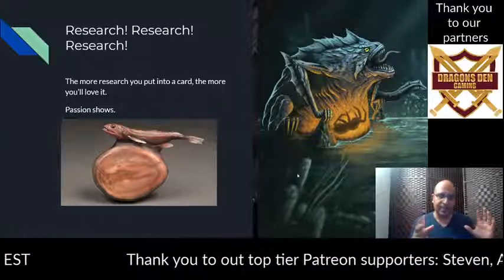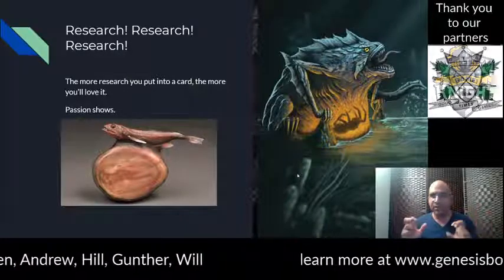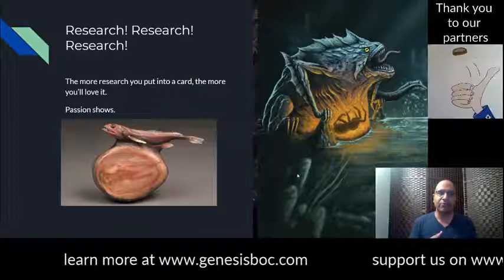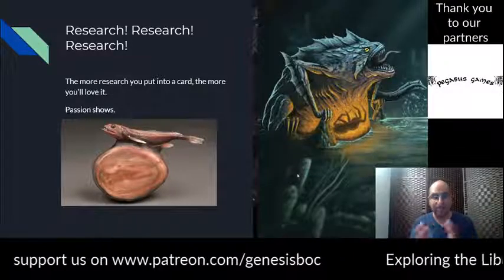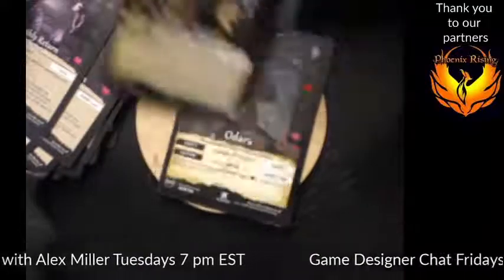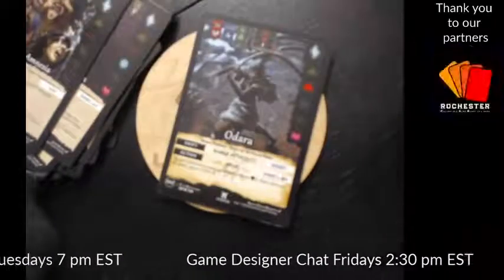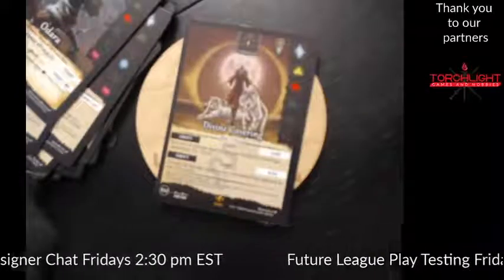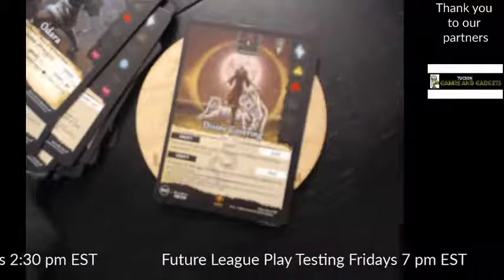Game Design Talk - How we design cards